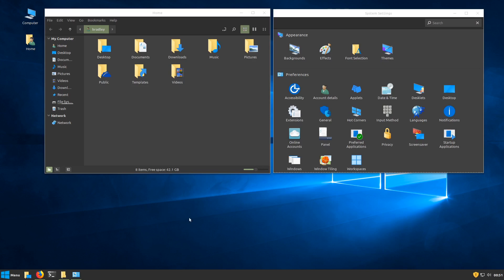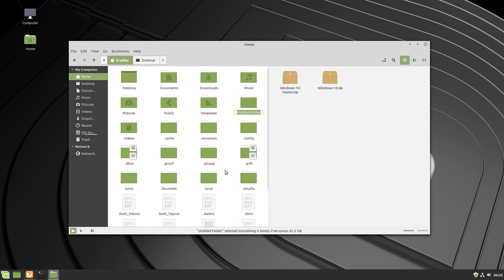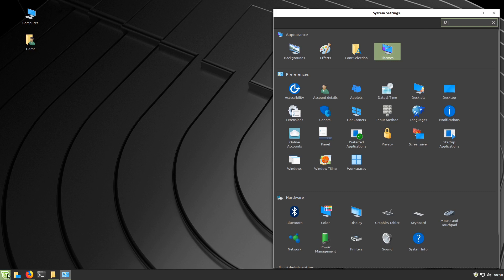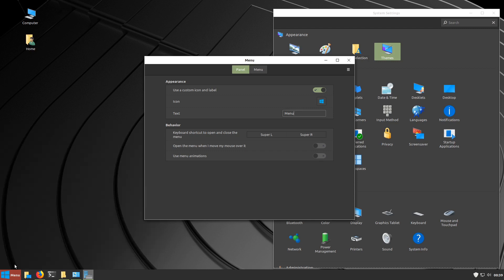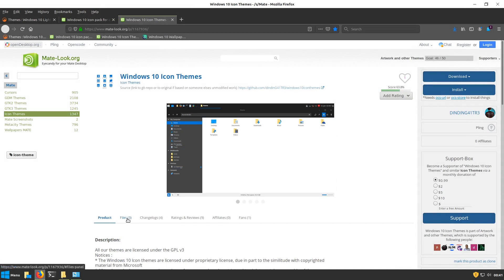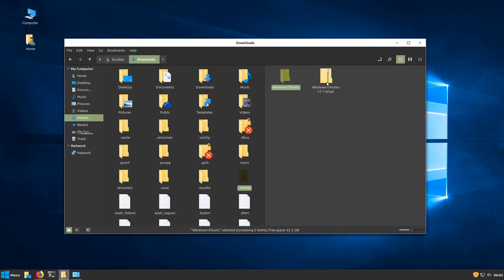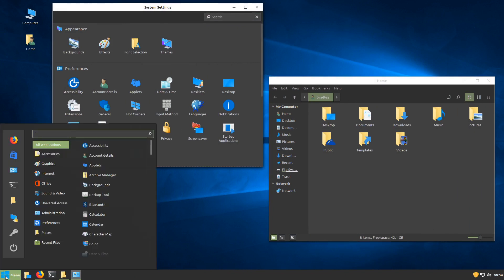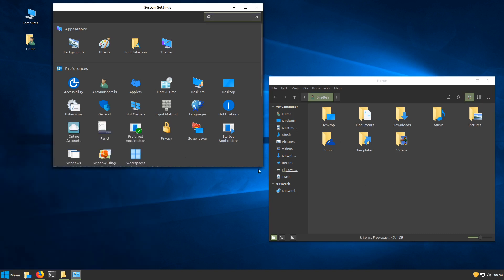Linux Mint Cinnamon Windows 10 Theme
Make Linux Mint Cinnamon (19 or 20) look like Windows 10. Shows how to download and install a theme and icons to Linux Mint for a Windows 10 look. Including the Menu Button Icon.

No guarantee of integrity for the files used or that this will work on your system, do this at your own risk.

Links:
Windows 10 Light Theme